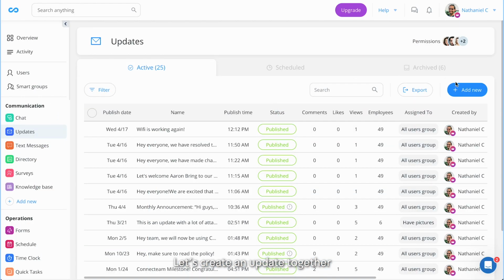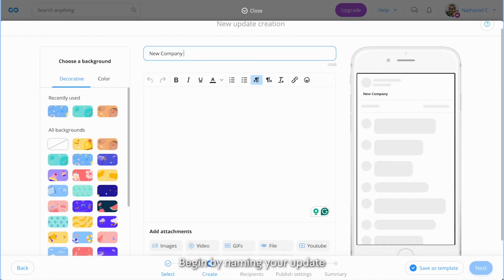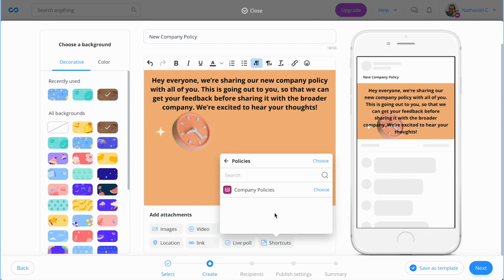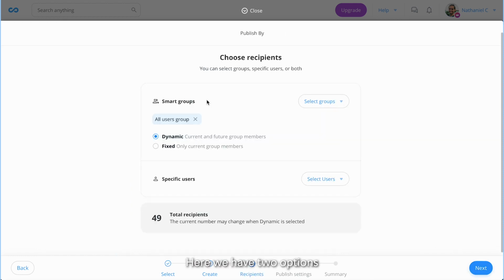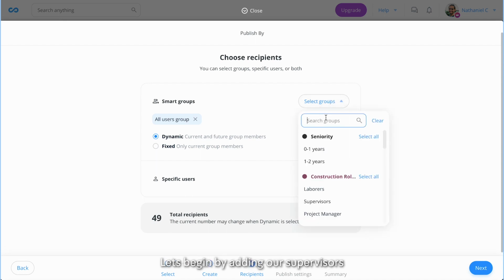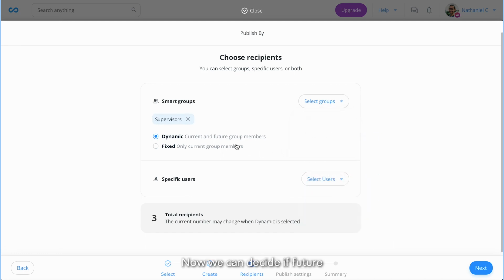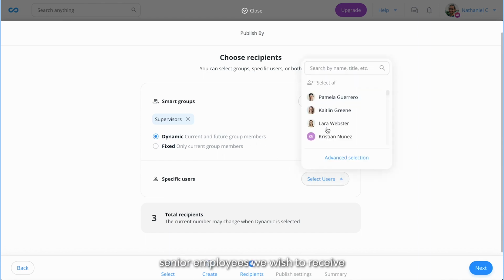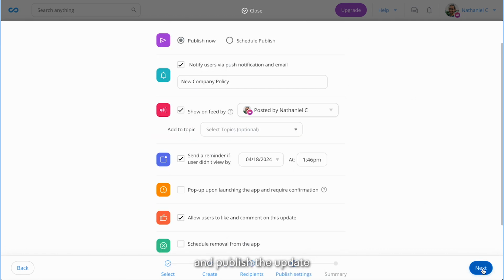Connecteam | Updates | Assigning Updates to Employees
Updates are a great way to engage with and communicate with your employees. Quickly share any news or important information with them by posting it to the company feed, even while on the go. This tutorial will show you how to assign your update to the relevant employees.